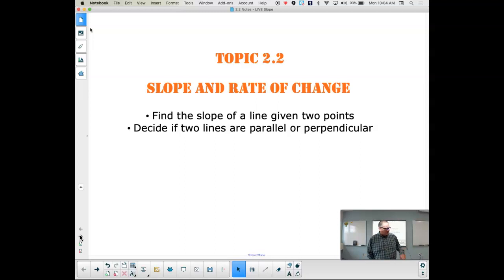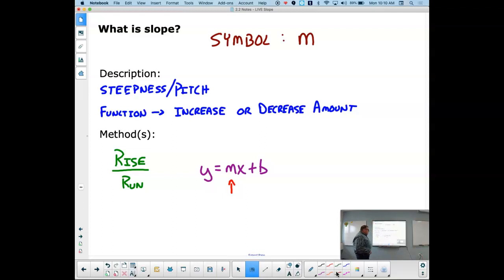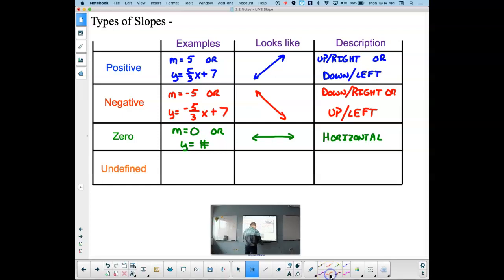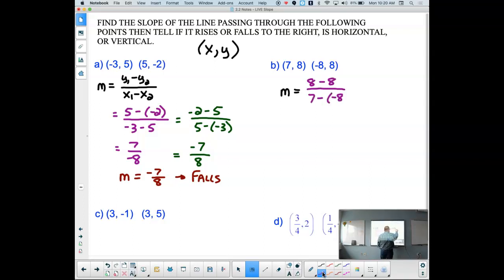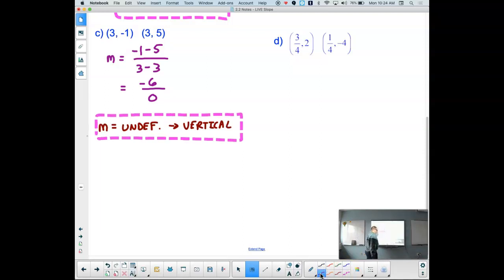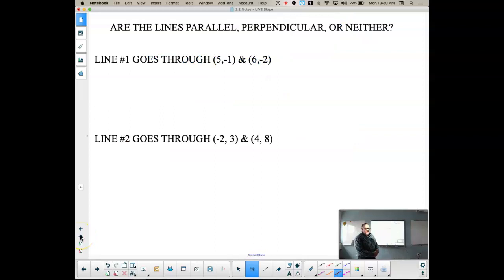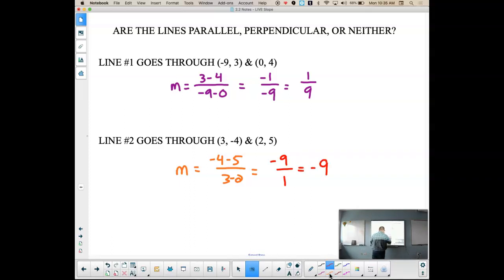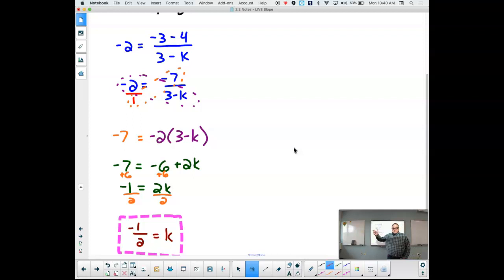Sept. 28 - LIVE Class - 2.2 Slopes